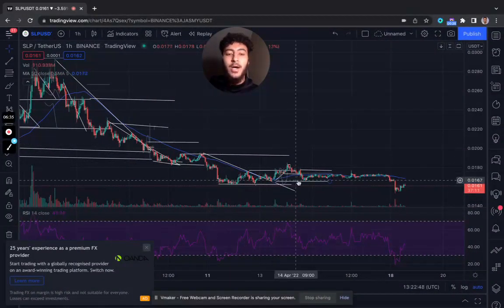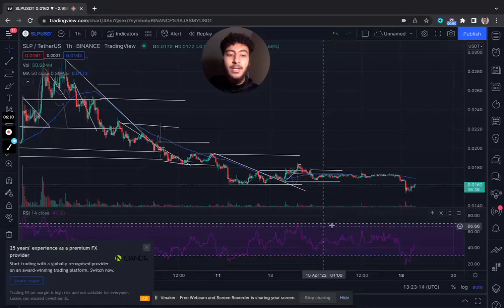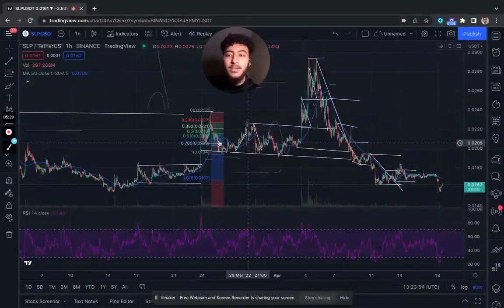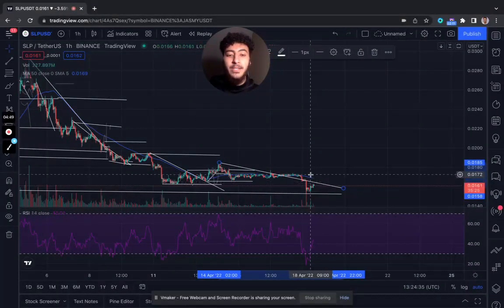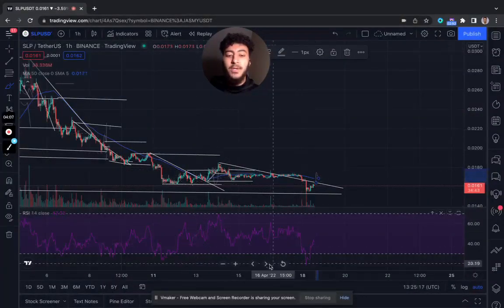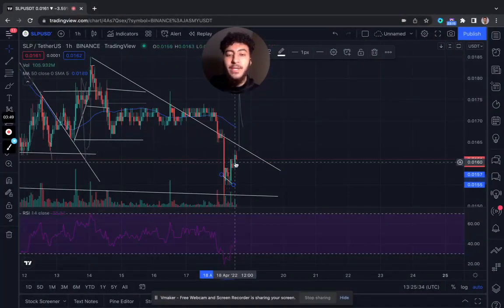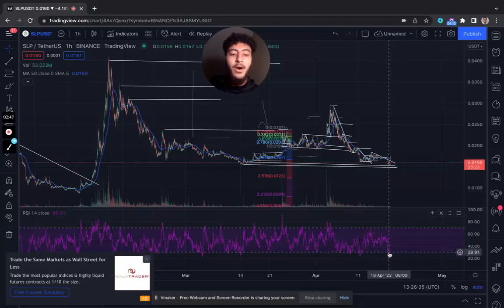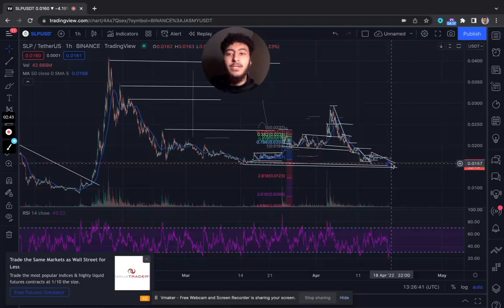Smooth love potion SLP Crypto Token BEARISH VOLUME Price prediction & Technical Analysis APRIL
- Price Prediction
- Technical Analysis

When you sign up, we'll both get a free $30 to shop with Rakuten.